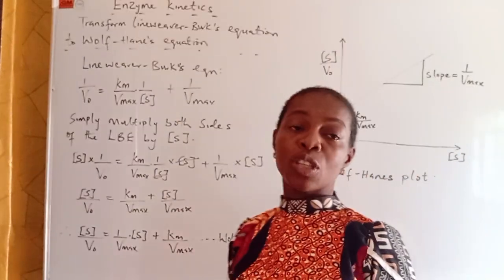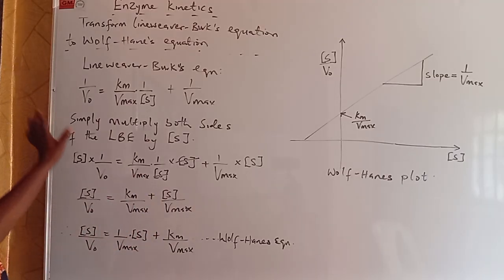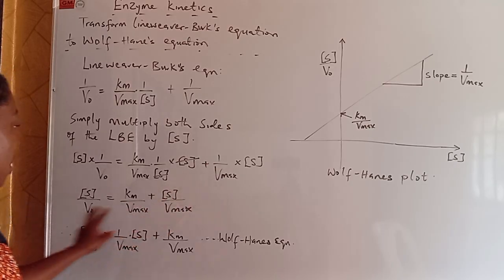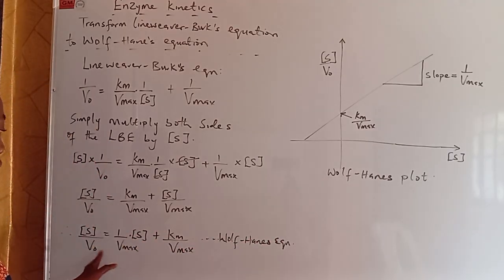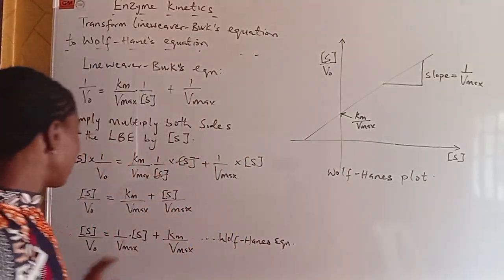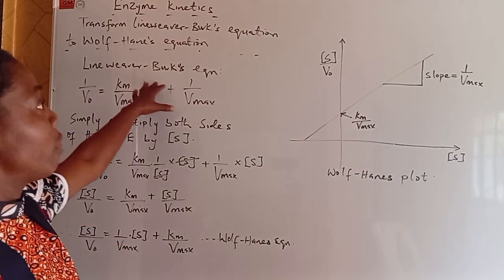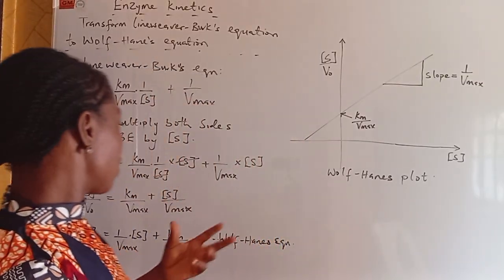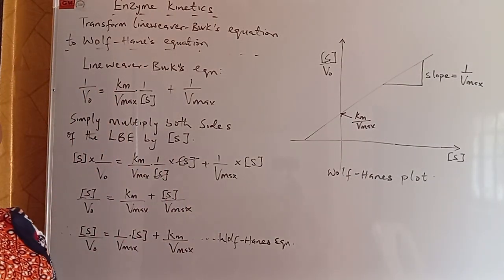How to transform Lineweaver-Burks equation to Wolf-Hanes equation (@ Julsummit Biochemistry Hub)